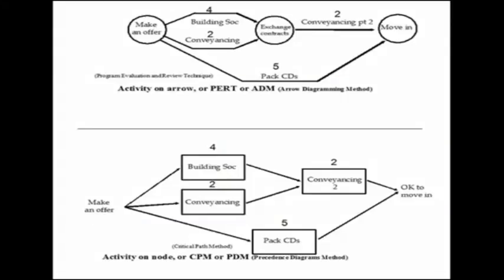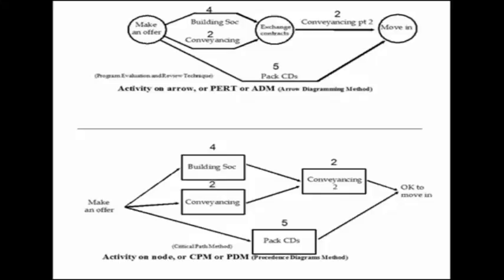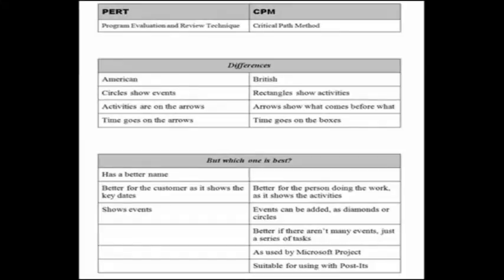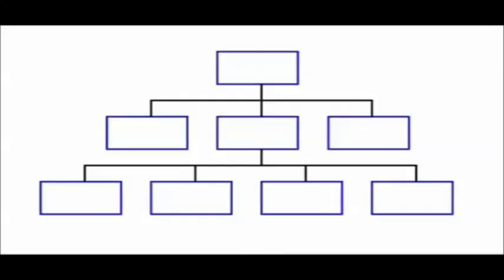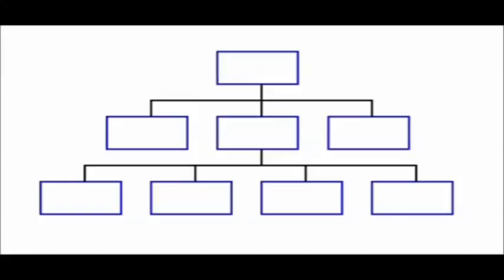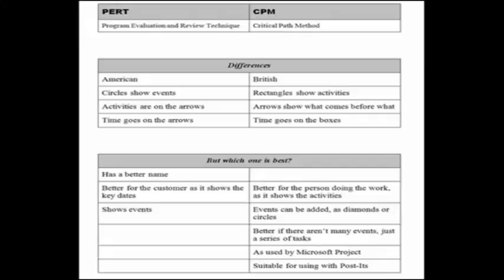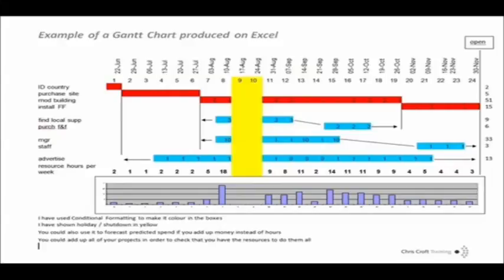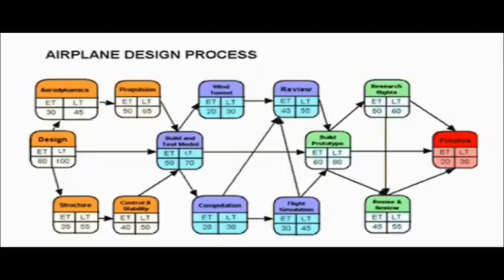CPM PERT IN HIGHWAY CONSTRUCTION MVCT 301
Construction Planning and Management
CPM/PERT in Highway Construction.

SHARE US THAT IS FREE :P

MTECH CTM III 3rd sem
MVCT – 301(A) Advanced Highway Construction